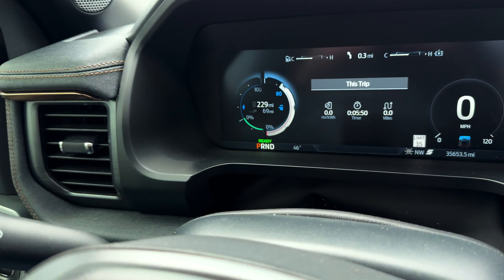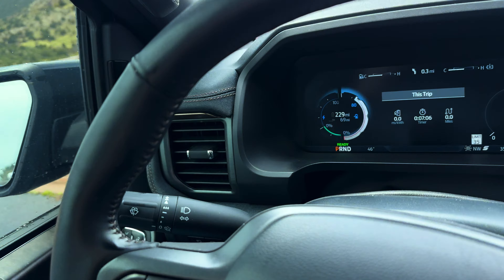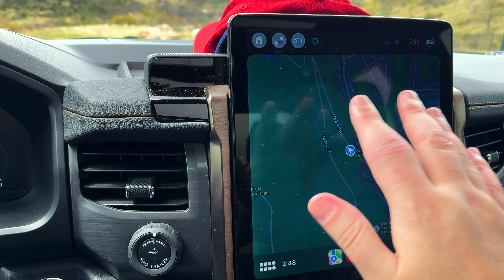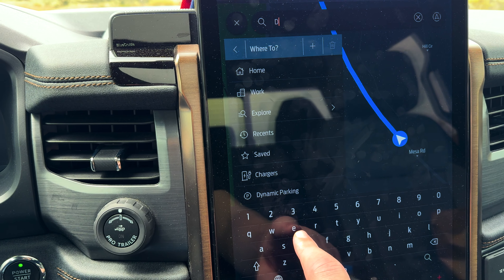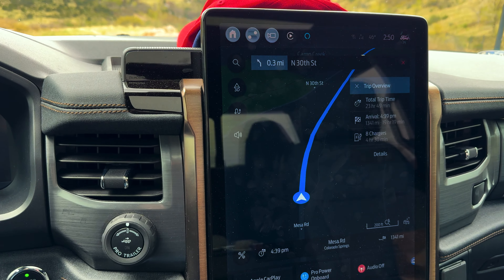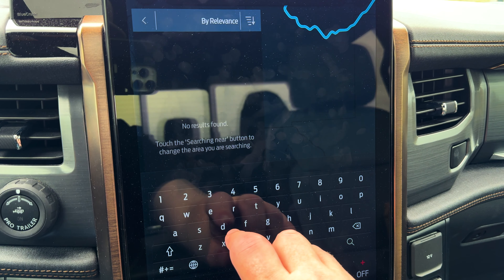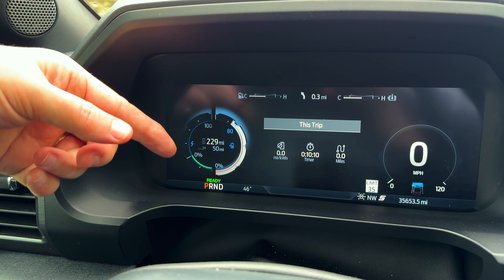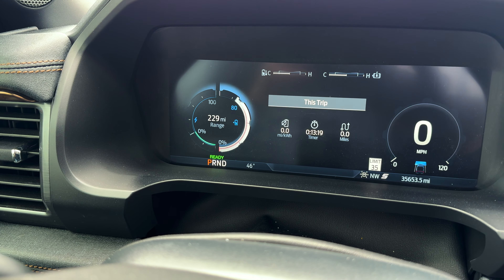Ford Lightning - Tips & Tricks - Why 2 Different Range Numbers?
What are the 2 different range numbers for on the Ford Lightning?
How to use Ford Navigation?
Adding a destination to Ford Navigation.
Distance to charge while on a road trip.
Is one drive mode better than the other?
What is the difference between drive modes on a electric vehicle?
What is Sport Mode?
How to get better miles per kilowatt?
Which drive mode gets you the best range?
What is pro power on board?
Do I need to leave pro power on board turned on?
Can you extend your range on a Ford lightning?
What are some ways to save money on charging?
Is electricity cheaper than gas?
How much does it cost to charge?
Cost of ownership?
How long will a Ford Lightning last?
Which is best Google Maps or Apple Maps or Ford Navigation?